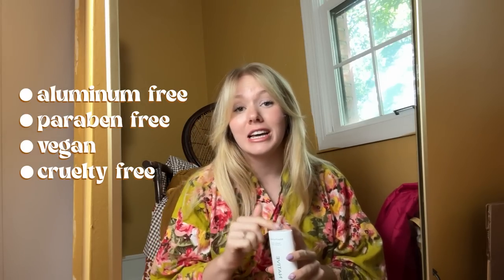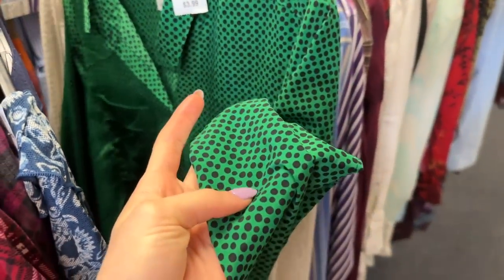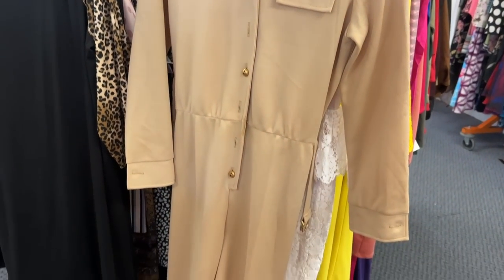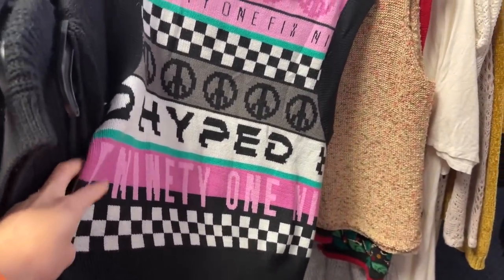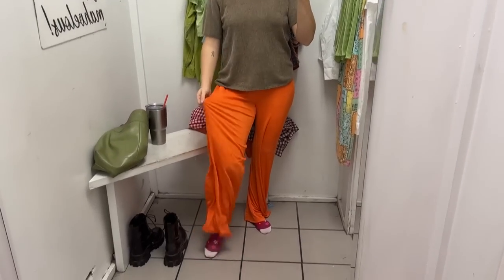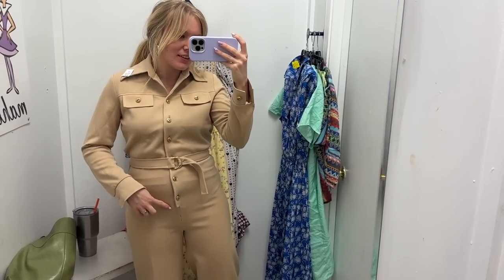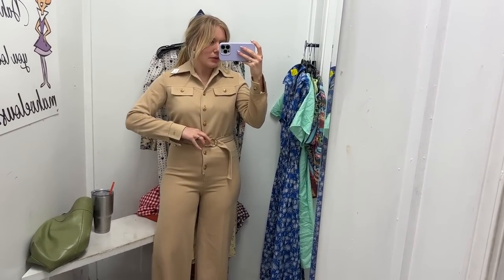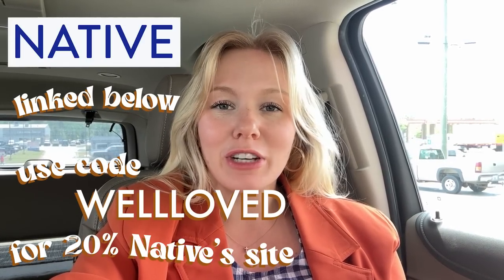THRIFT WITH ME for SPRING | my favorite store + trying on tons of colorful vintage finds |WELL-LOVED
Save 20% on your first Native purchase! and use my code WELLLOVED

Come thrifting with me! we're shopping spring, color, and all things sustainable clothing and getting a feel for what i want to wear as the weather gets warmer! i found some warmer weather GEMS on this outing, and I can't wait to style up more spring secondhand goodness!

THE STORES:
Salvation Army - Snellville